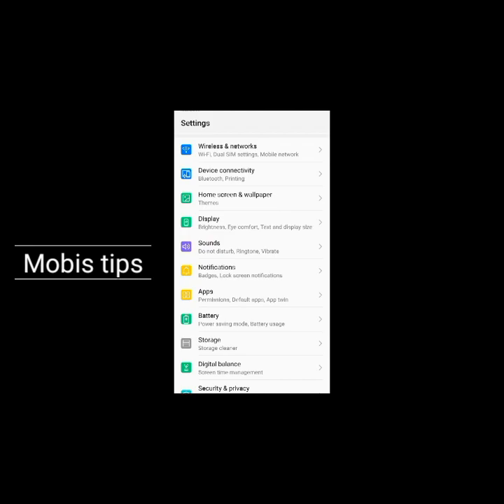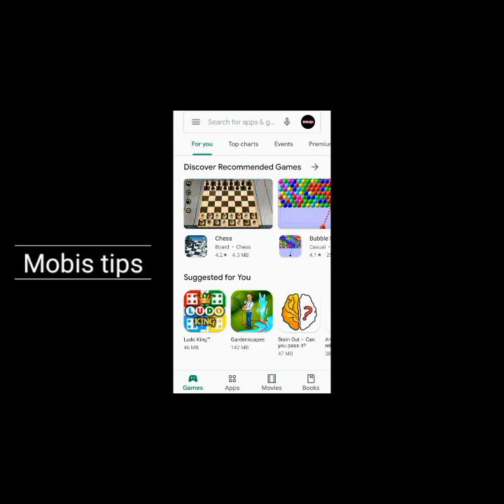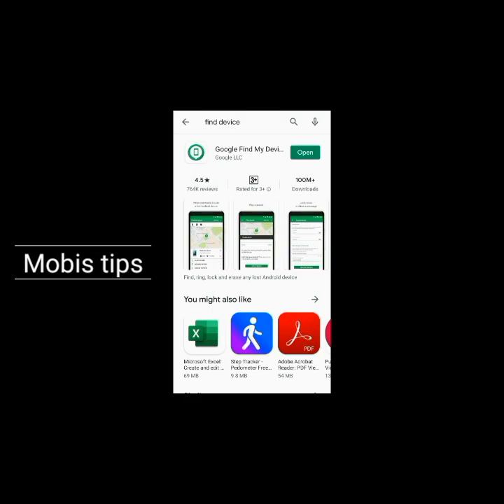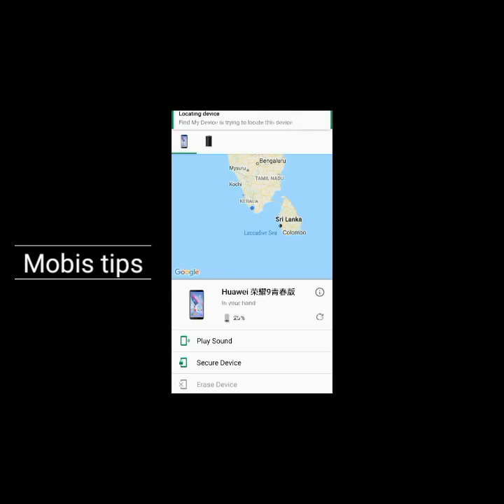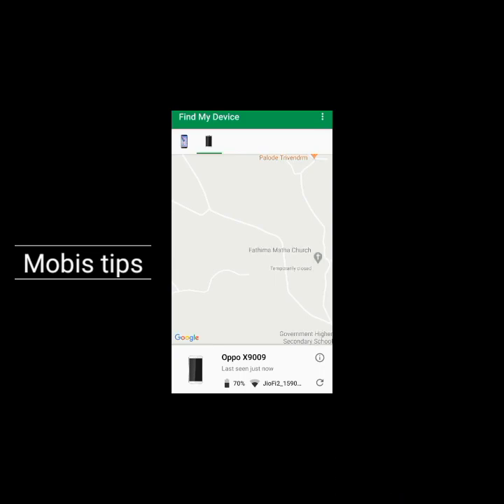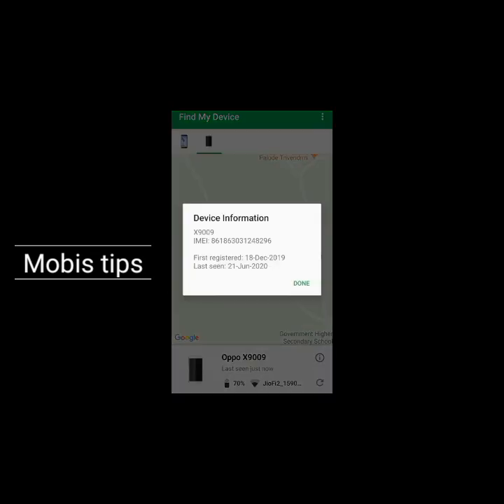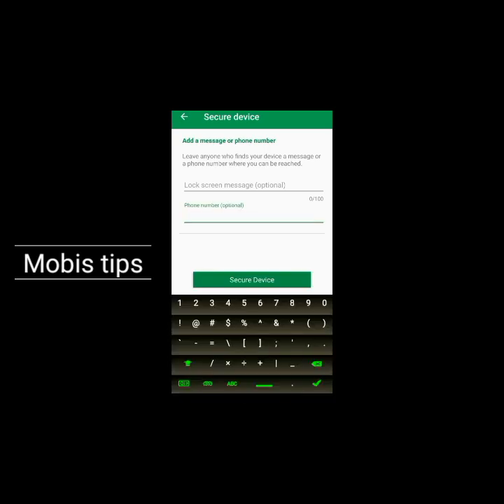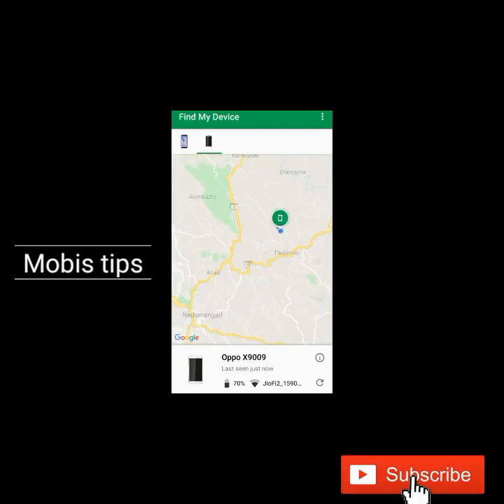How to Find Your Lost or Stolen Android Phone! നഷ്ടപ്പെട്ട ആൻഡ്രോയിഡ് ഫോൺ എങ്ങനെ കണ്ടെത്താം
Download